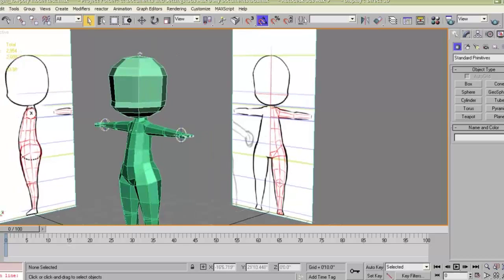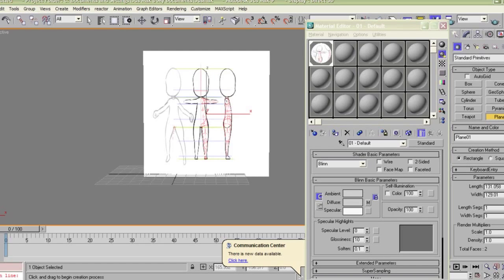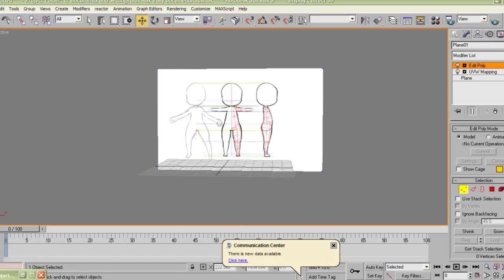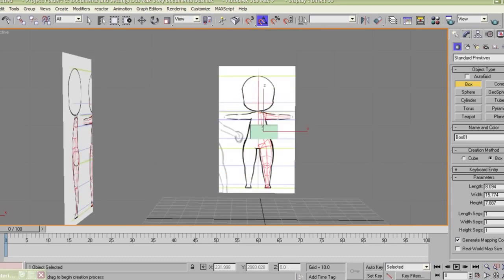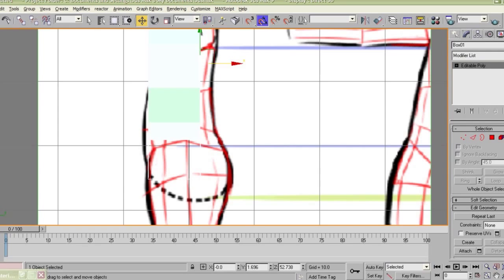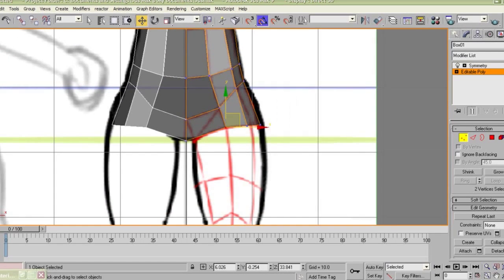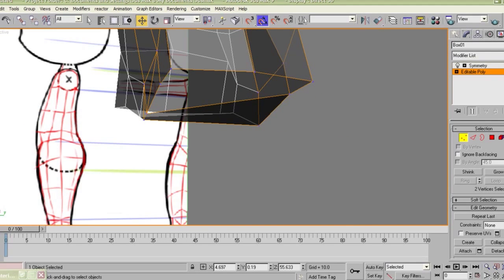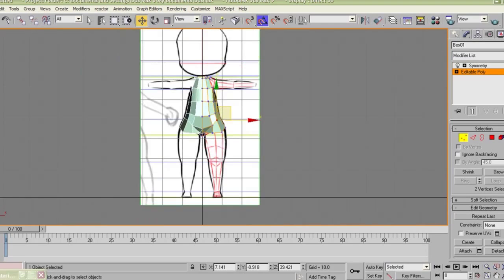A4 Art Stuff - Origin Tutorial - Refs and Body (Low Poly Character Model)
Hey everyone, I'd like to thank you all for your patience for this set of videos. Let's just say that life got super duper in the way. Not everything has cleared out for me, but I have much more control over my life now and so will be uploading the rest of these videos on Fridays I think. Feels like a good day of the week for that.. what do you think?

These models are referenced from Knights for Kakao, a Korean MMO.. but they also kind of look like the models in Bravely Default..

I'm using 3DS Max 9 for these videos.